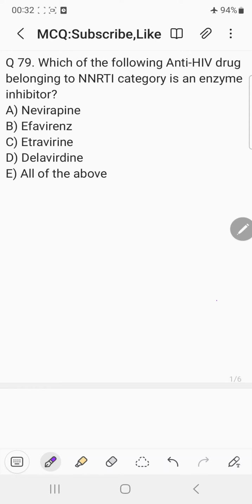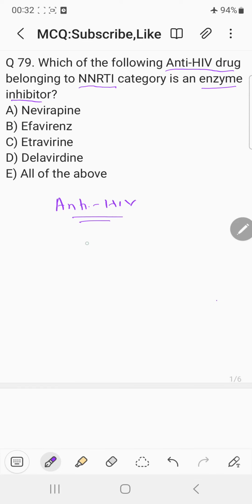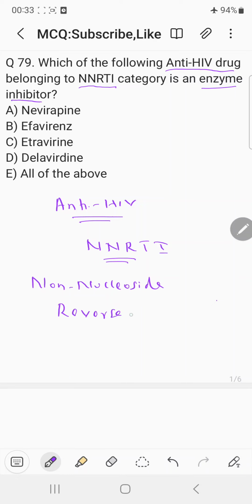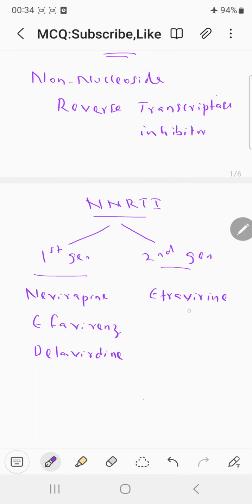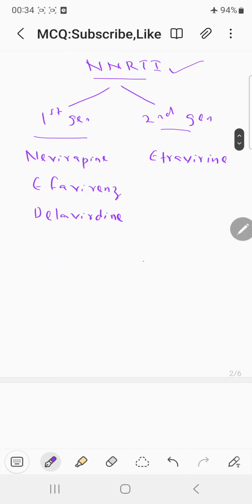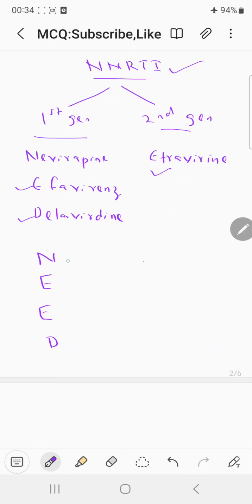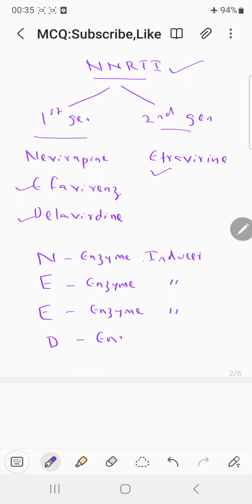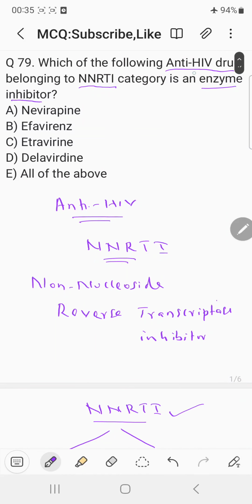Pharmacy Question and Answer discussion Q79: Enzyme Inhibitor in Anti-HIV NNRTI Category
This video is regarding the Father of pharmaceutical science branches like Pharmacy, Pharmacology, Pharmacognosy

This video will be highly beneficial for Pharmacy (B.Pharm., Pharm.D, D.Pharm), Nursing, and Medical professionals.
Highly useful for GPAT, NIPER, PHARMACIST,, DRUG INSPECTOR, ANALYST, NURSING, MEDICAL EXAMS